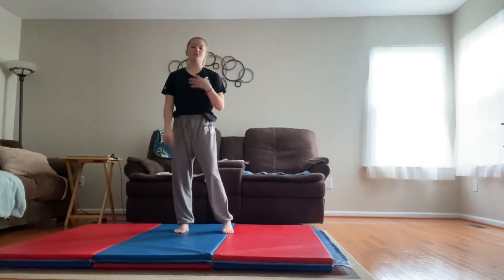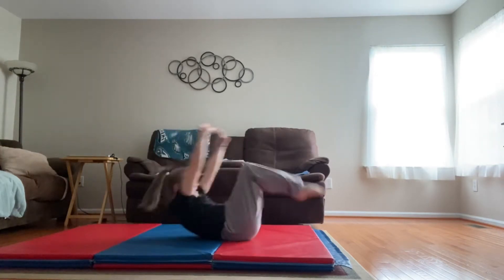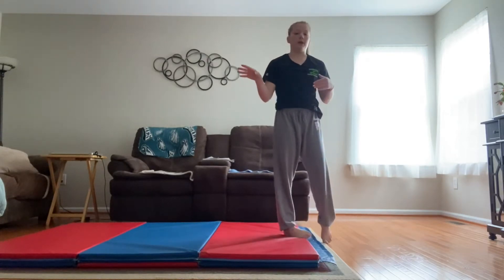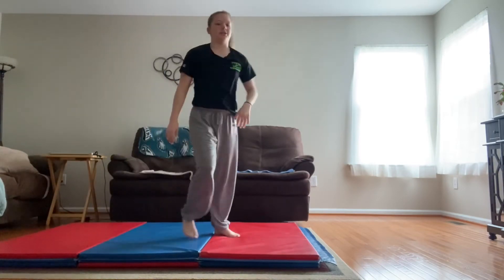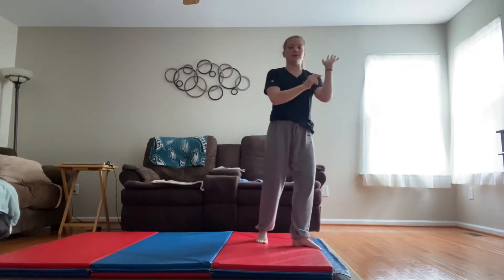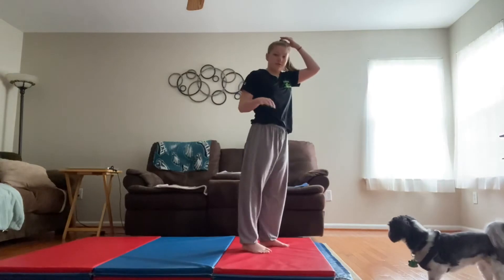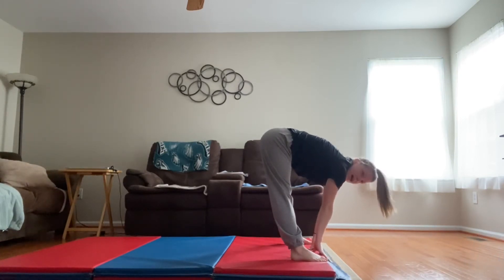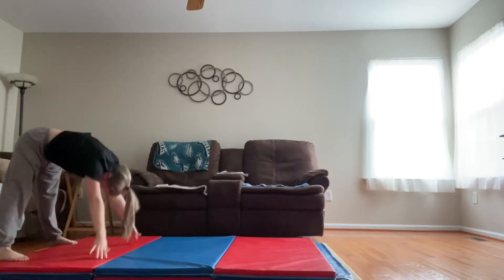Advanced beginner backward straddle roll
Hello Everyone!
1-Please make sure you ask a parent for permission before trying these drills and skills.
2-Please make sure you are in a safe environment and using safe props before attempting skills and drills .
3-Remember to always master each drill in order of difficulty before moving on and attempting the skill.
Today you will need a soft but sturdy surface to work on if you do not have a gymnastics mat.

The teachers here at Power and Grace miss you all so much and can’t wait to see you back at the gym.
Stay safe, happy and most importantly healthy.
Love,
The staff at Power & Grace.